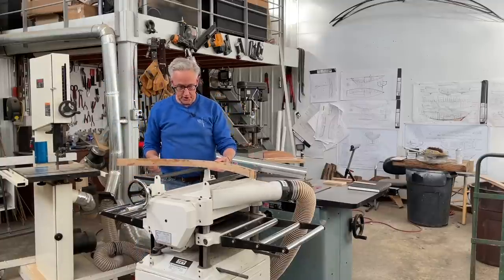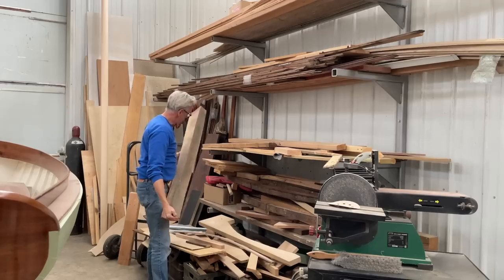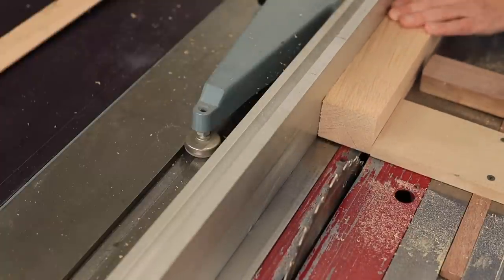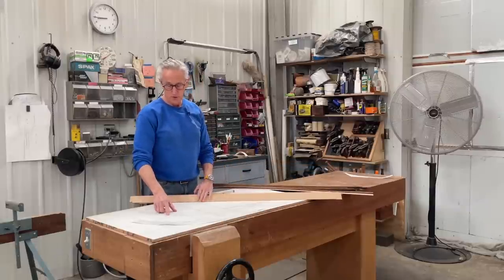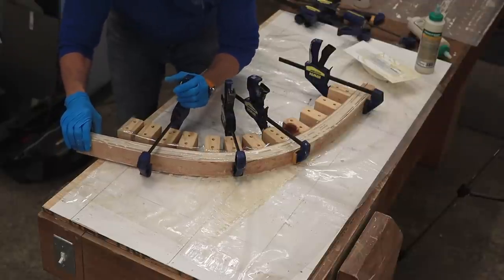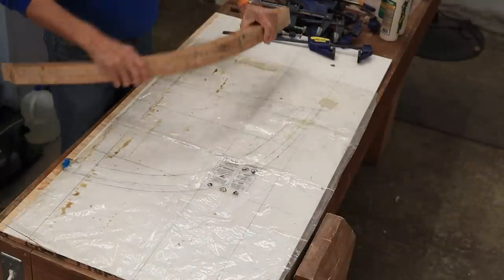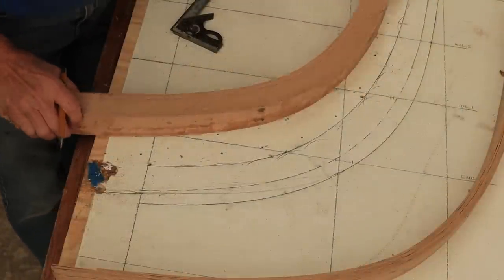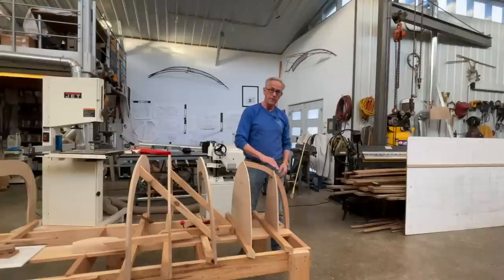How to Laminate a Boat Stem, S3-E6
In this episode of the Art of Boat building, Boat Builder Bob Emser, show how to easily laminate a stem for the dingy “Victoria” The stem is the first structural member for the sailing dinghy that will be the tender for Steve Denette’s boat Arabella. In this woodworking video, Bob show a technique for getting uniform strips of the for bending wood. Using a wood bending jig thin strips of White Oak are bonded with Titebond III glue.

    -Bob Emser-

Would you like to build a boat with me?

this episode of the Art of Boat building, Boat Builder Bob Emser, show how to easily laminate a stem for the dingy “Victoria” The stem is the first structural member for the sailing dinghy that will be the tender for Steve Denette’s boat Arabella. In this woodworking video, Bob show a technique for getting uniform strips of the for bending wood.
Using a wood bending jig thin strips of White Oak are bonded with Titebond III glue.